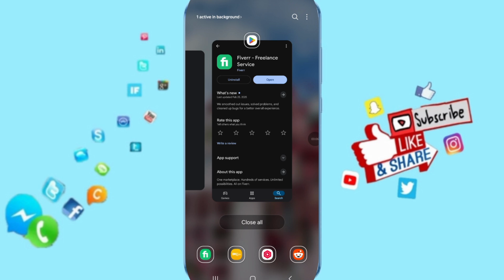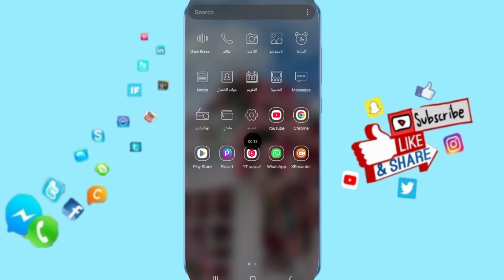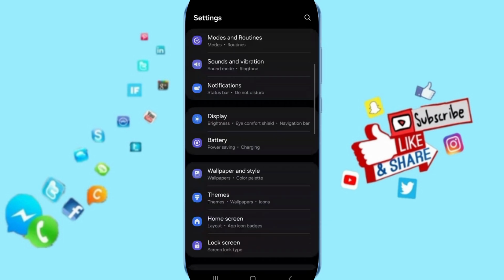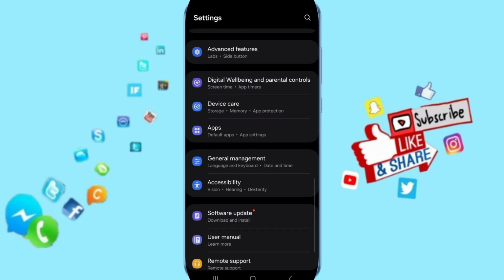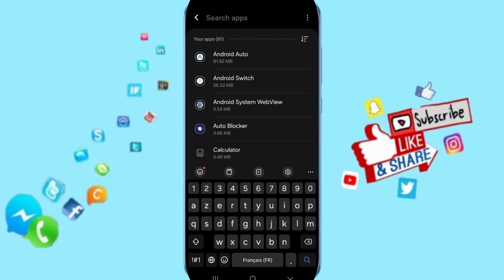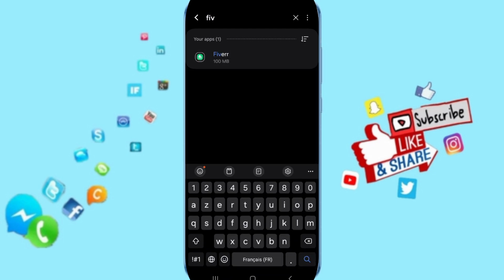How To Fix And Solve Clear Data On Fiverr App | Easy Fix